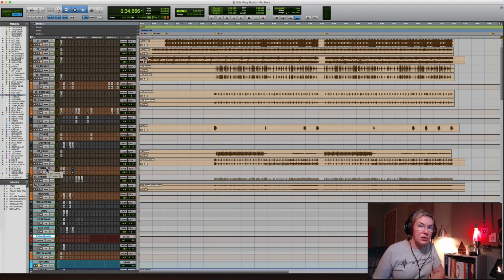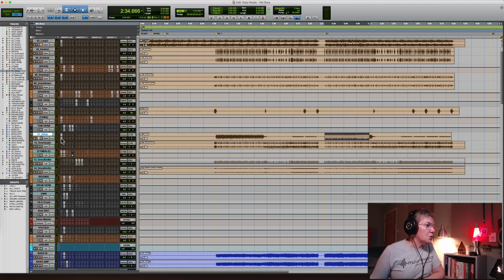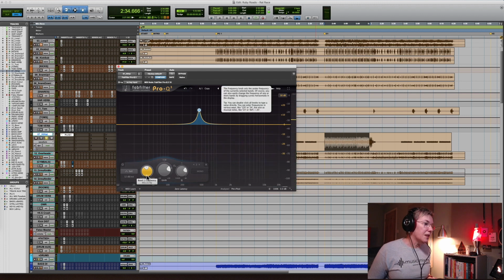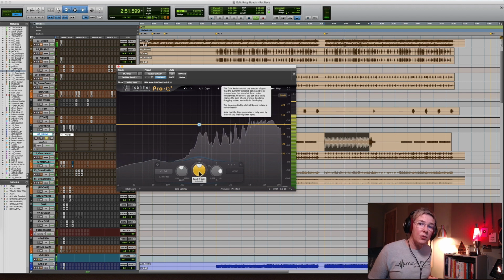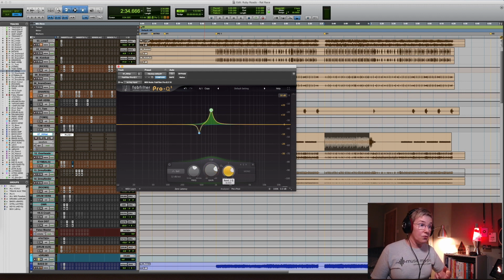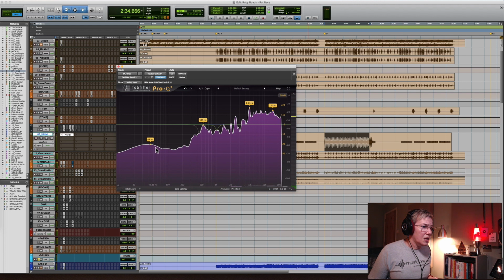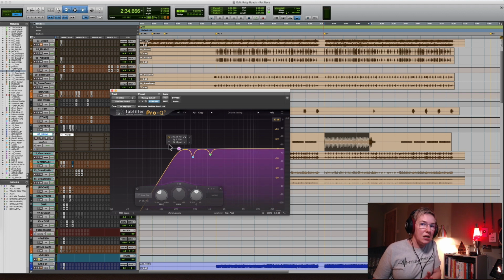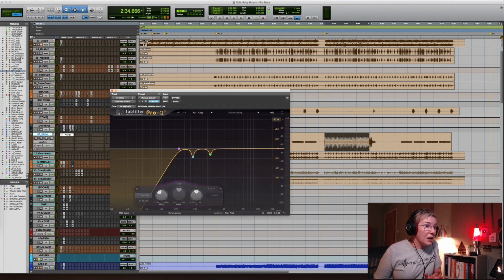How To Clean Up A Muddy Mix (Get Clarity & Separation)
Not sure how to clean up a muddy mix? Download the FREE "Create Clarity And Separation In A Busy Mix"
Go from stuck and second-guessing to mixing rock music you’re proud to share

Timestamps:
00:00 Introduction
00:27 What causes a muddy mix?
01:39 Session walkthrough
01:49 How the technique works
02:37 Room acoustics considerations
03:08 Mix instrumentation walkthrough
05:11 What to listen for when EQing
07:03 The EQ technique main walkthrough
15:31 Using a high pass filter to create more clarity
21:41 Other EQ techniques for clarity

-- How To Clean Up A Muddy Mix (Create More Clarity And Separation In A Mix) --

Clarity and separation are crucial if you want a professional sounding mix and you want to avoid mixes that sound cluttered and congested. Not only used for finding muddy frequencies, but this super useful equalization technique can be also be used on vocals and instruments to find and eliminate resonant, nasty frequencies that make your mix sound harsh and brittle.